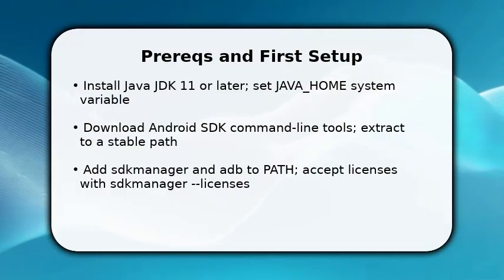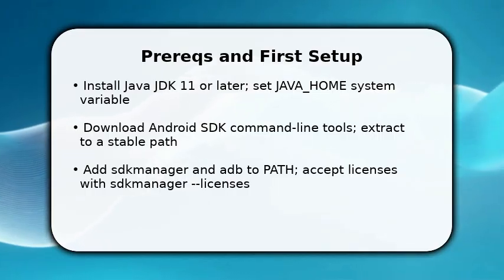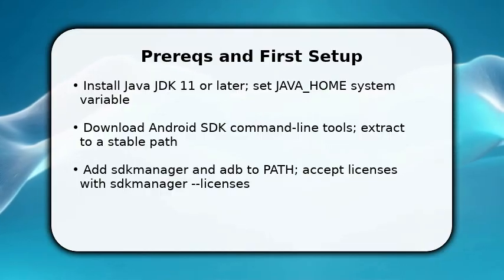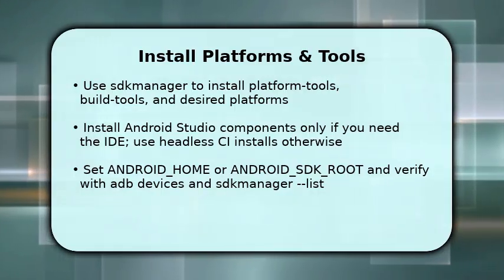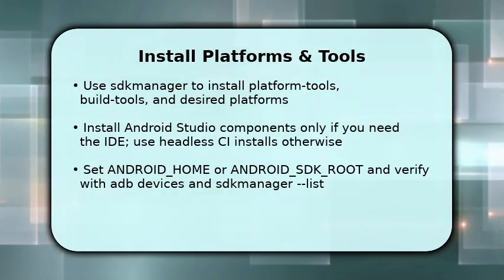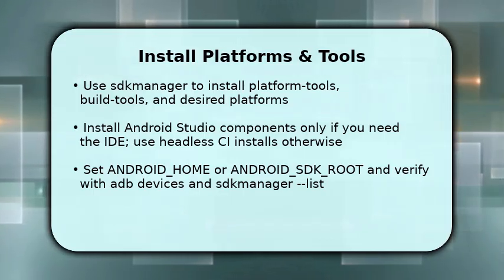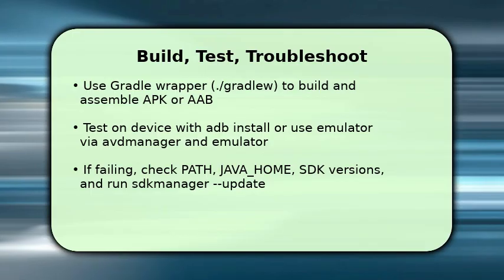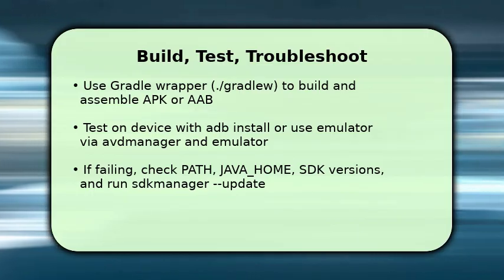How to Use Android Sdk - Full Guide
Dive into the world of Android development as we provide a comprehensive guide on using the Android SDK. From setting up your environment to mastering essential concepts and building complex applications, this video is tailored for both beginners and experienced developers looking to expand their skills.

Android Development, Android SDK Guide, Setup Android Studio, Master Essential Concepts of Android, Build Complex Applications with Android